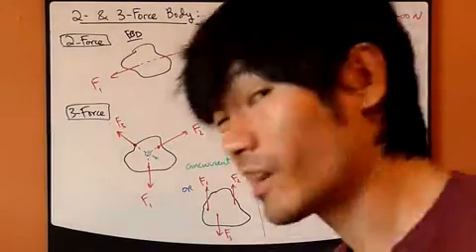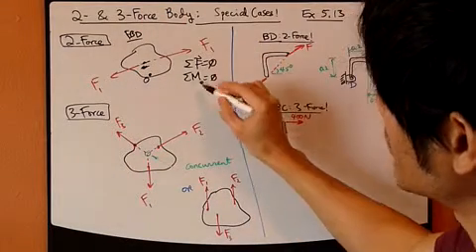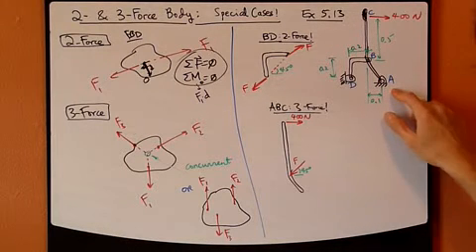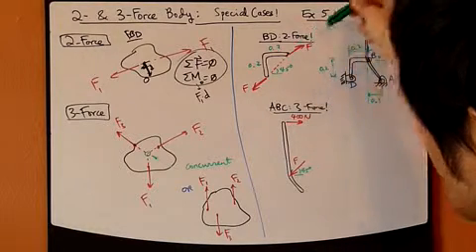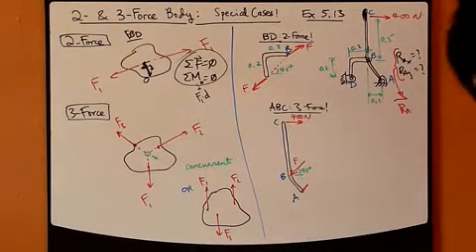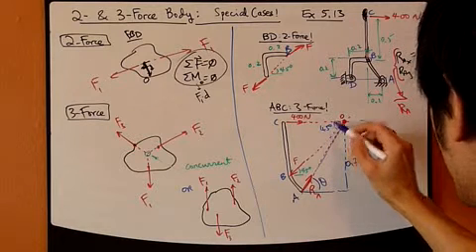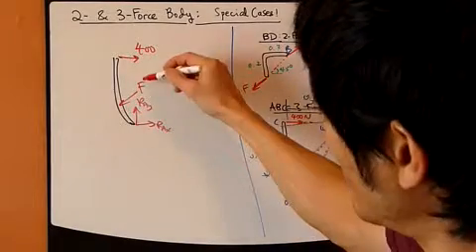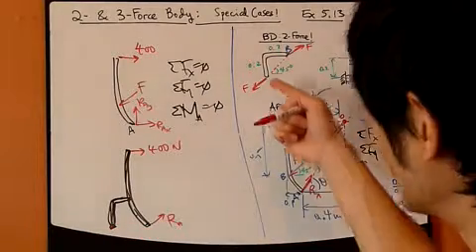Statics Ch5 Part 4- Rigid Body Equilibrium, 2&3 Force Bodies